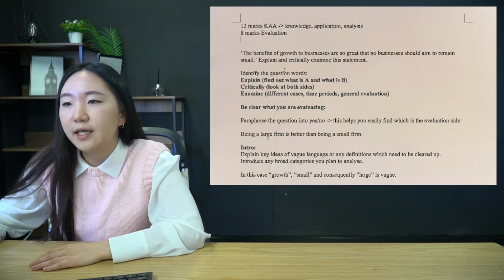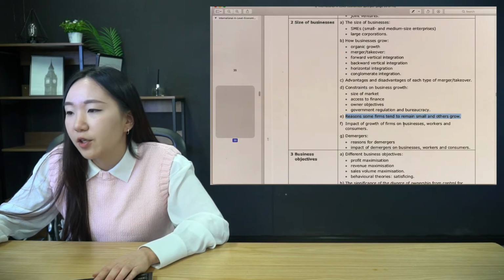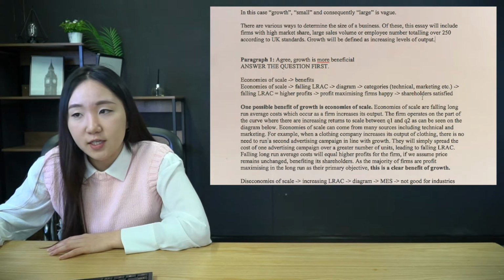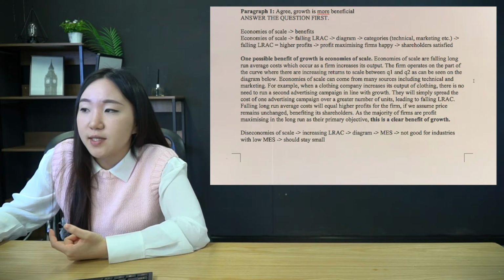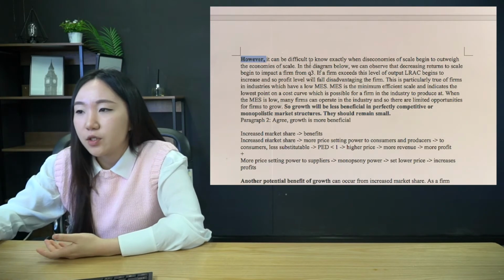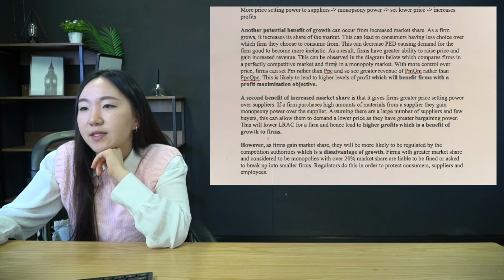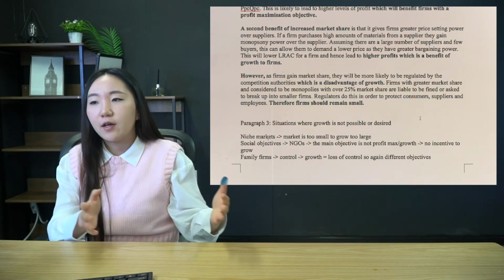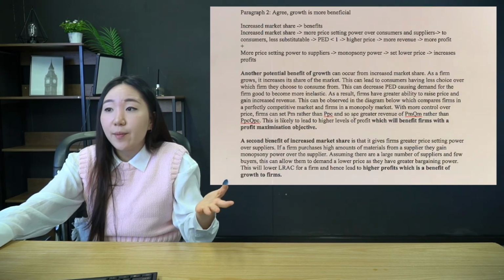20 Mark Essay Question | A Level Economics ... benefits of large firms